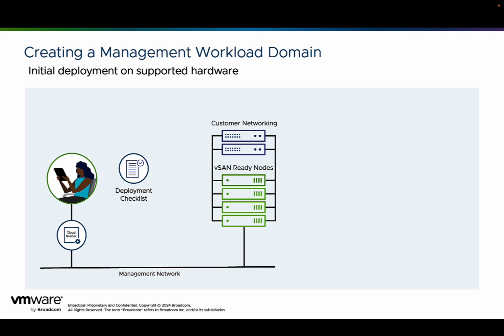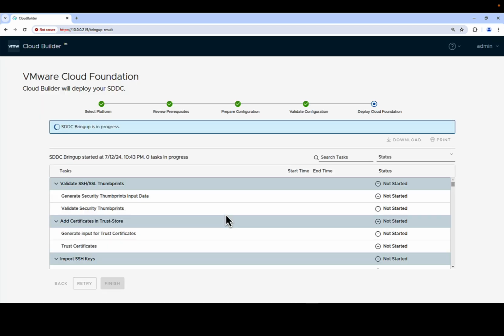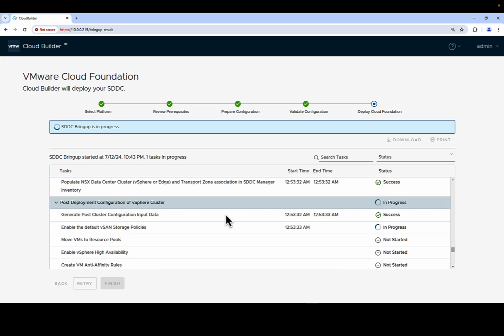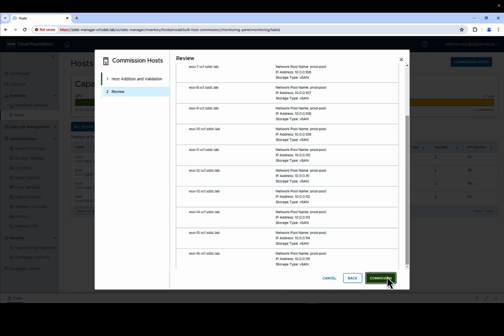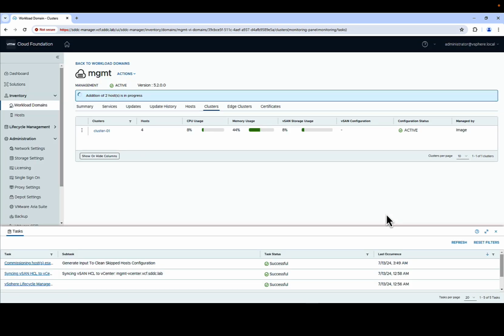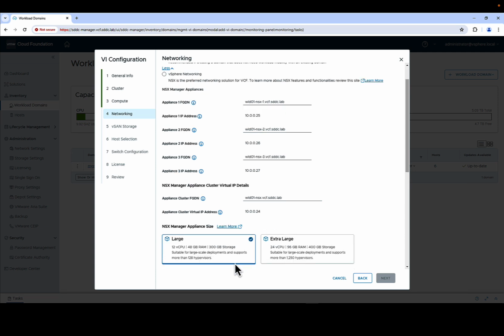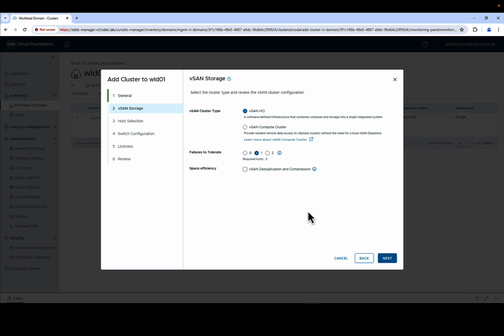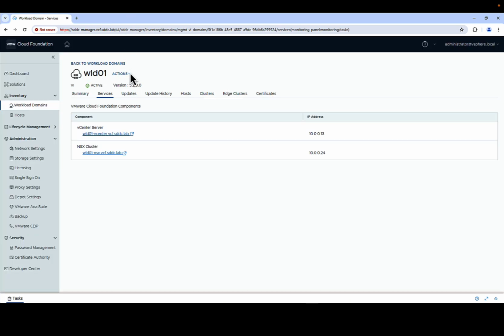VMware Cloud Foundation Zero to Hero - Deployment and Scale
See how simple it is to deploy a new VMware Cloud Foundation instance from scratch and the automated workflows to scale a VCF 5.2 deployment.